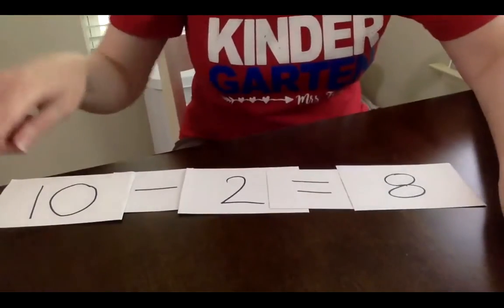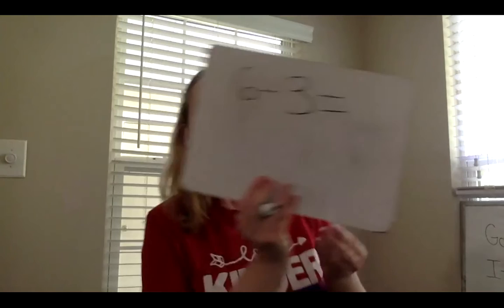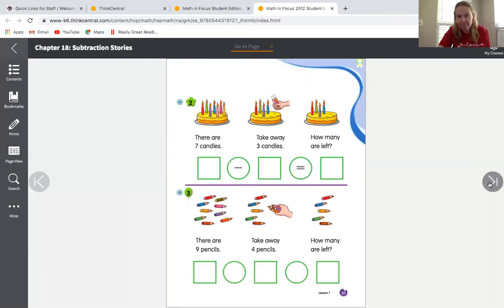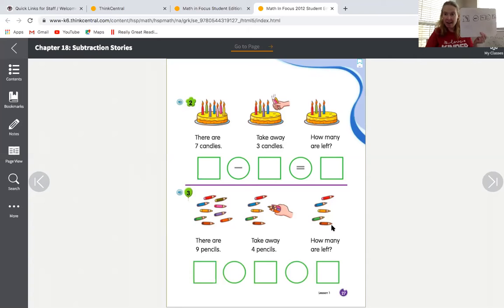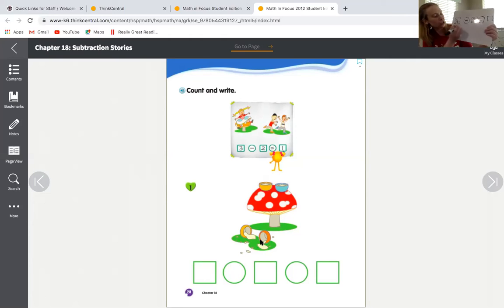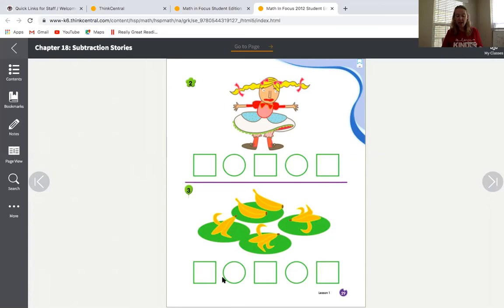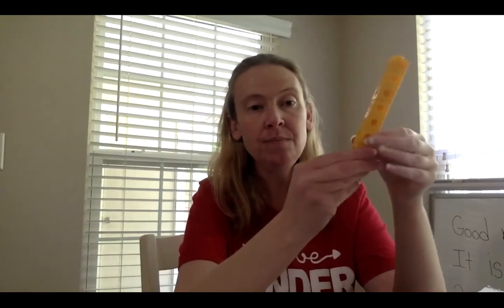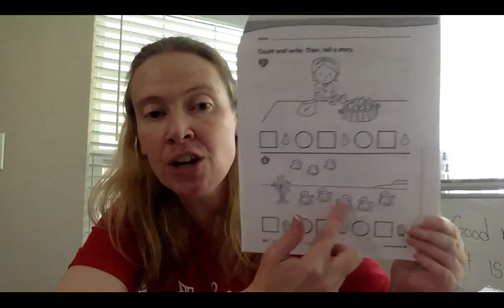Mrs. Frey's Subtraction lesson